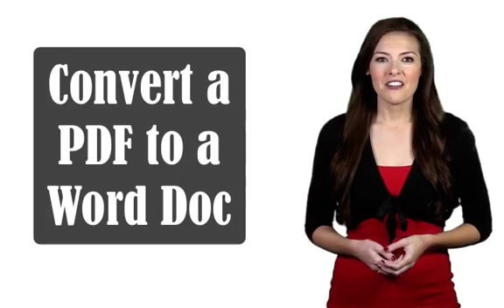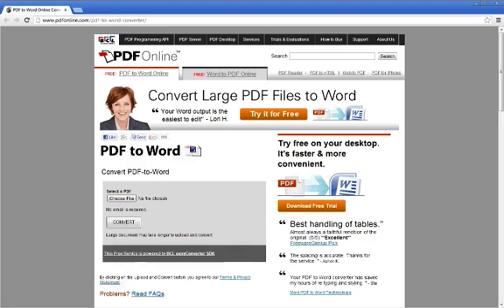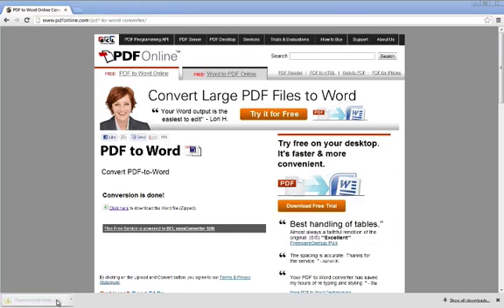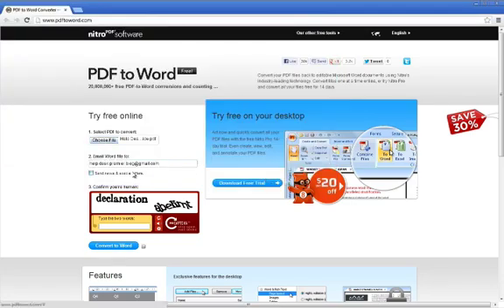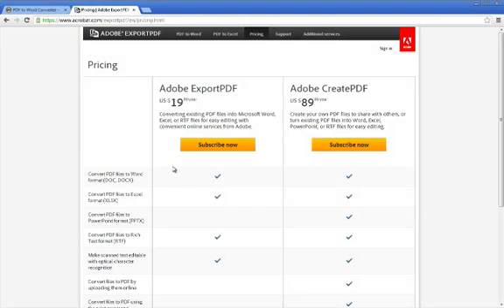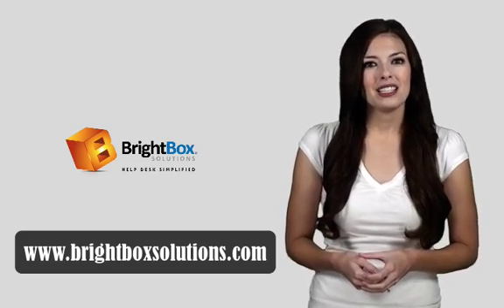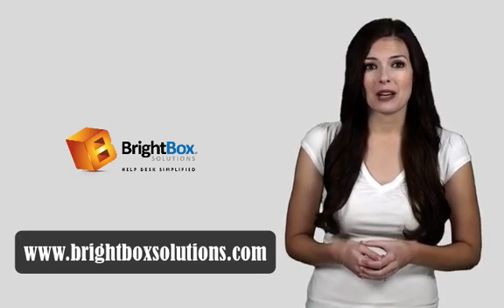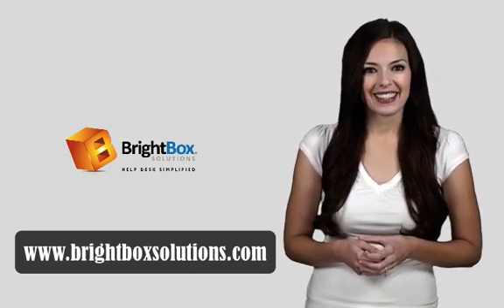PDF to Word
We'll explain a few options for converting your PDF documents to Word format, including some free and some paid solutions.

Free PDF to Word Conversion for Windows and Mac

It's easy to convert a PDF file to Word format using Adobe Acrobat Pro, but not everyone will pay such a high price tag for occasional conversion tasks. Thankfully, there are some free conversion tools available, although there are some issues to consider with each. While the team at BrightBox Solutions and Help Desk Premier are not affiliated with or specifically endorsing the tools mentioned below, we do find them to be effective choices for the task at hand.

Keep in mind that not all PDF's are created equal, and any conversion tool may have difficulty converting a PDF that was created by a scanner or contains intricate form data.  Likewise, security restrictions on your form must be considered when attempting to convert a PDF.

With that said, here are some options we found to be effective in our tests:

1. PDF Online -- PDF to Word Converter

This tool is very easy to use and allows you to select a PDF from your local system, click the "Convert" button, and in a short period of time you are given a link to download your Word document.  Our tests found it to be very accurate and relatively quick.

However, we do recommend that you read their clearly posted Terms & Privacy statement.

In addition to this free tool, PDF Online offers a variety of PDF-related paid applications, such as batch conversion of  PDF's to Word, server applications for batch creation of PDF's from Word documents or other formats, and a host of other products.
2. PDFtoWord.com (Online)

The website PDFtoWord.com is a completely free web-based PDF to Word converter. It is provided free as a promotional tool for the paid PDF converter from Nitro software.

Behind the scenes, the website automatically converts your PDF document to Microsoft Word format and sends it to you via email within half an hour. Conversion is limited to PDF files that are 10MB or smaller, and you can only upload one file at a time.

There are a couple of privacy issues to take into account with this method. However, it seems that PDFtoWord.com takes privacy seriously. There is an email mailing list option on the form, but this is unchecked by default, and the company also displays its privacy policy.

The second privacy issue concerns the processing of the PDF document. Once uploaded, your PDF will be stored on Nitro's servers for "a short time". If your PDF file contains confidential material, you might want to give this method a miss.

3. Adobe ExportPDF (Windows/ Mac)

There's hardly any truly free desktop PDF to Word conversion applications for Mac, which is surprising given that PDF printing is built-in to Mac OS X. Most of the applications you'll find are only free for a limited time. Some imprint a watermark on the document or only partially convert the PDF.

Although not quite free, one of the most reliable and affordable options for converting PDF's comes directly from the source -- Adobe.

The Adobe Online suite includes a module called Adobe ExportPDF. For $20 per year, you can convert unlimited documents from PDF to Word format. ExportPDF also offers unlimited conversions from PDF to Microsoft Excel, and RTF formats.  Unlike most free tools, it can also recognize scanned text and make it editable with its OCR capabilities, making it a worthy investment for those needing a more comprehensive PDF to Word conversion tool.

If you've found a great free PDF to Word converter for the Mac, we'd love to hear about it. Let us know your feedback in the comments below.